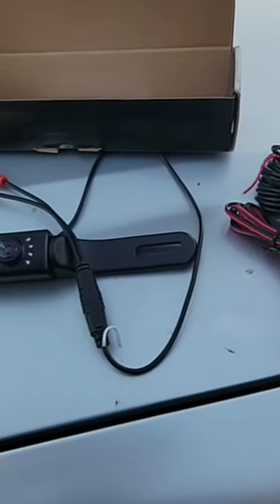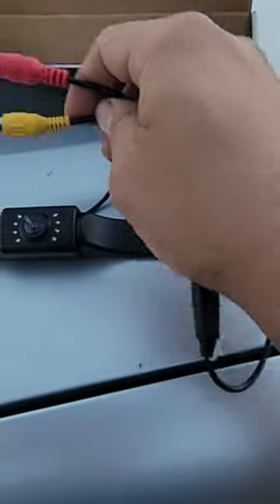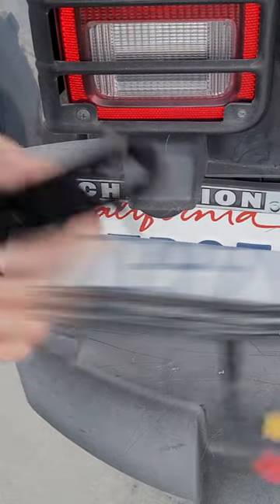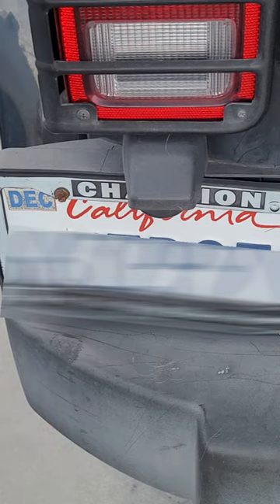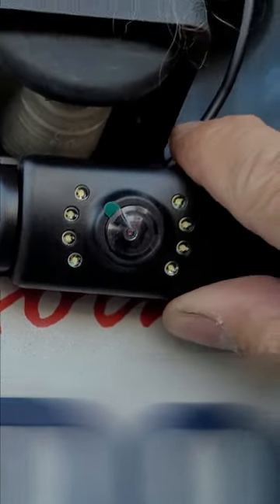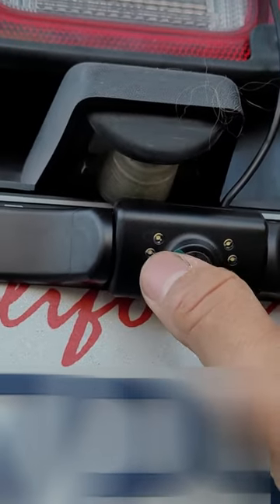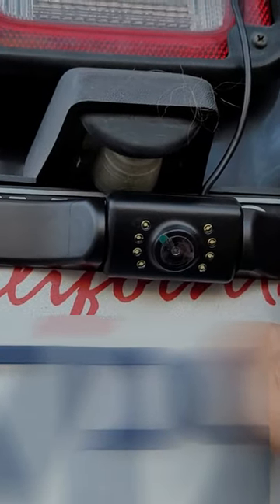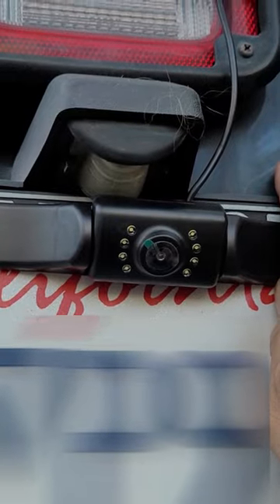HD eRapta ERT01 Backup Camera